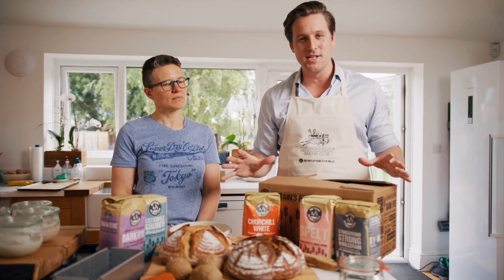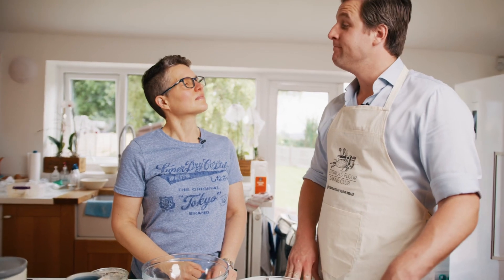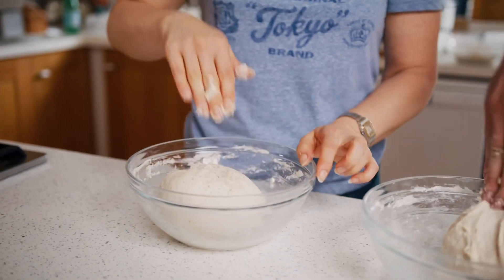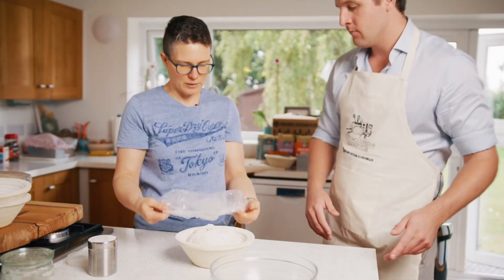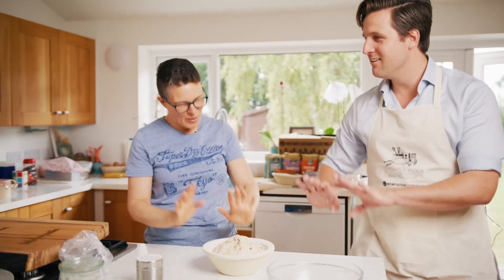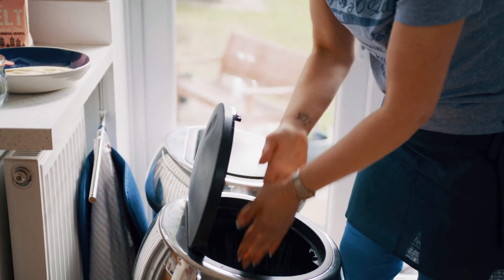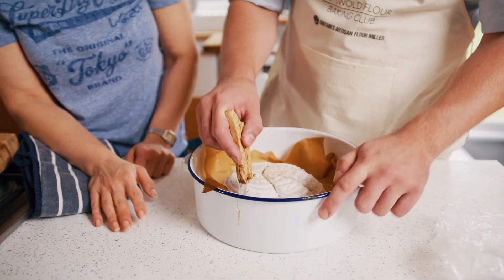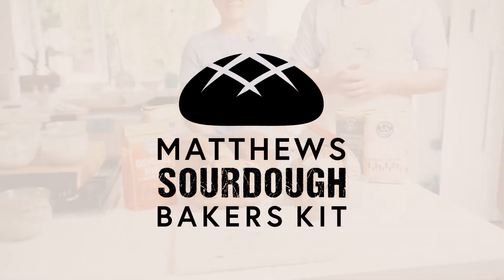Watch a baking class in action as I show Bertie how I make my sourdough!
Check this out!! Grab a cuppa, settle in, and watch what happened when Bertie came to bake; introducing:

🌟 Bertie’s Baking Bonanza: join Bertie from Matthews Costwold Flours land I as we make and bake all of the recipes from our new sourdough box in my foodbod kitchen 🌟

I’m so excited about this - I share lots of videos showing what I do in my kitchen, but I’ve never had a videographer here (and my first ever time wearing a mic!) when I’ve been running a course to show me sharing my ways with someone else - in this video that’s what you’ll see. I show Bertie how I make sourdough and more specifically, how I make the recipes I’ve developed for the new sourdough  box. I know it’s a long video but I really hope you’ll find time to watch it through and see some of the fun we had, and maybe grab some tips along the way.

And if you’ve already got your box, I hope you enjoy seeing it in action!